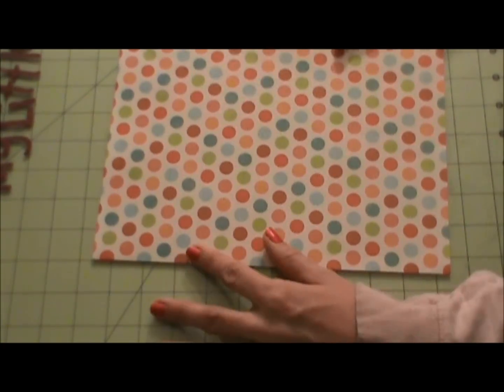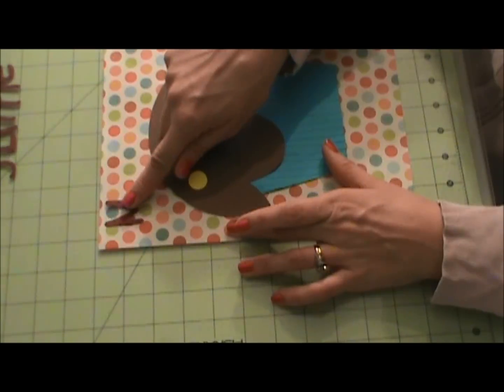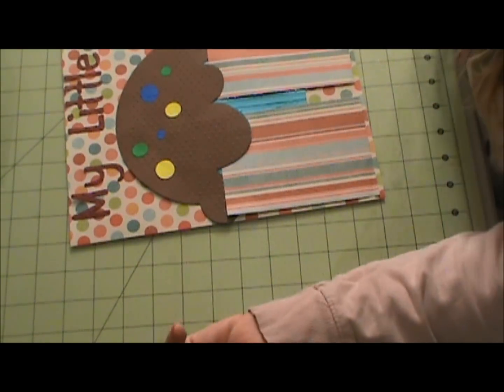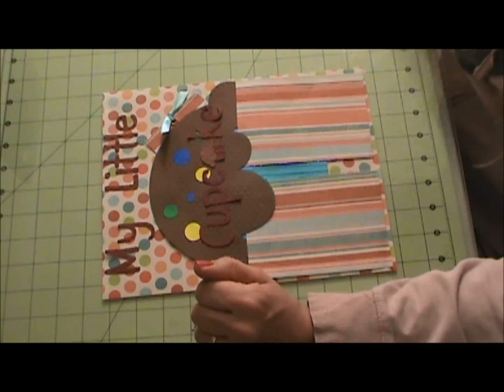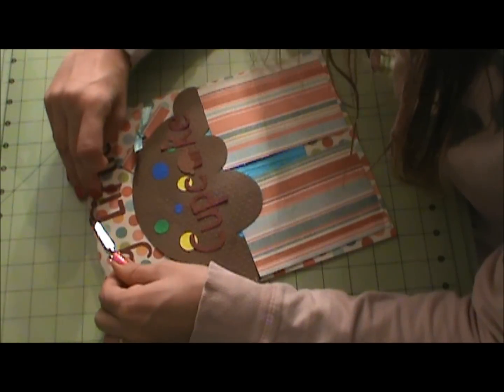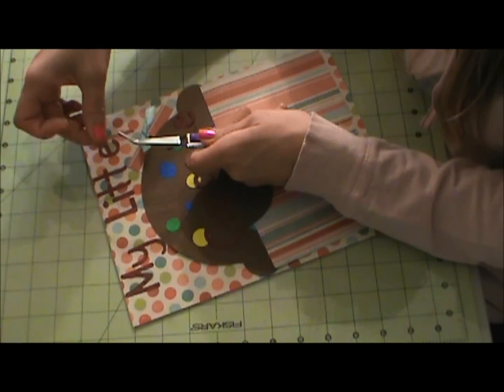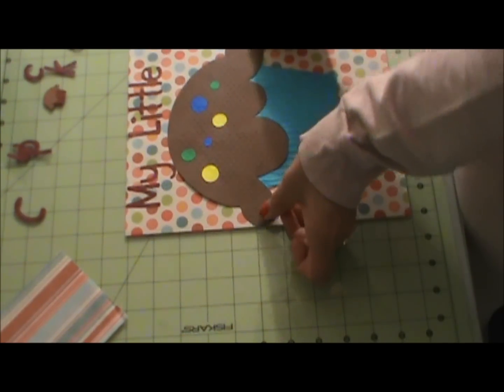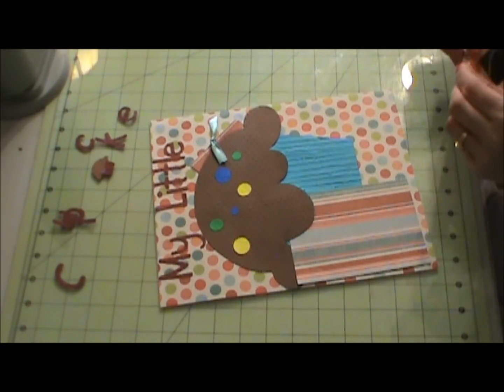My Little Cupcake Scrapbook Layout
This layout is for the baby scrapbook. Below are details about this layout.

Doodlecharms

Small cupcake is cut at 1 1/2"H
Large cupcake is cut at 11"H

Pooh Font Set

Title is cut at 1 1/2"H

Photo Mats

3 3/4" x 5 1/4"

Journal

3 1/2"w x 3"H

If you have any questions, please leave me a comment or send me a personal message and I would be happy to answer them for you.